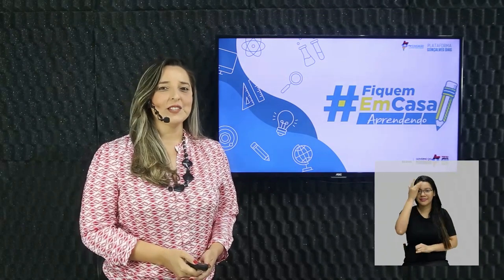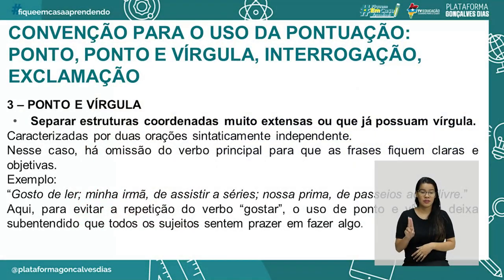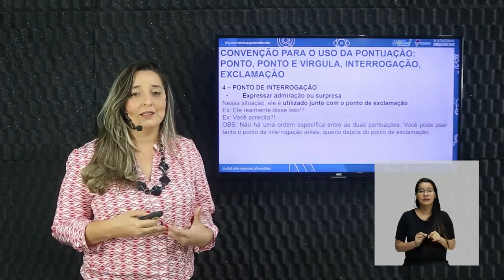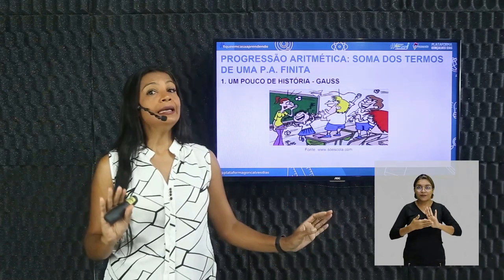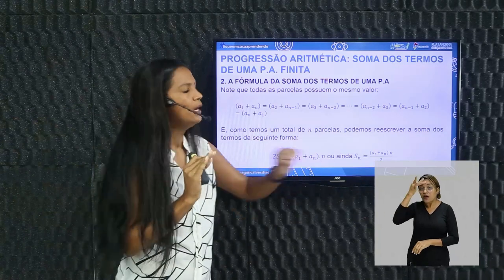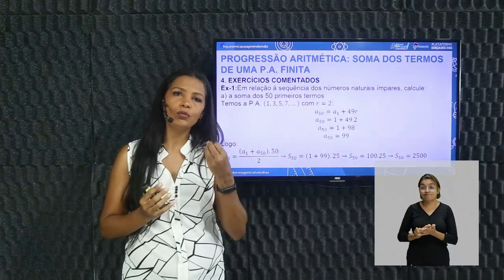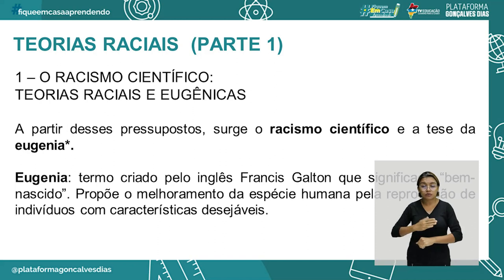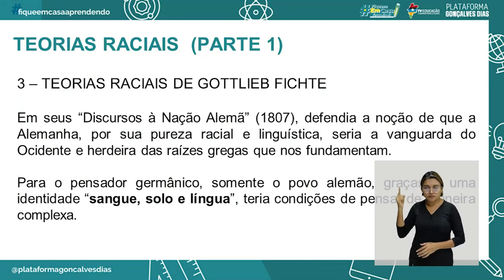Aprenda Onde Estiver - 08/11/2023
Seja bem-vindo a Plataforma Gonçalves Dias

Aprenda Onde Estiver:

1º Sério:
Língua Portuguesa - Convenção para o uso da pontuação: ponto, ponto e vírgula, interrogação, exclamação
Matemática - Progressão Aritmética: Soma dos termos de uma P.A. finita
Sociologia - Teorias raciais (parte 1)
Física - Termômetro: grandezas e equações de conversões: Exercícios comentados - Parte 2
Estudo Orientado - Mapas Mentais (Parte 1)

2º Série:
Sociologia - Formas de estratificação social (parte 2)
Física - Campo magnético gerado por corrente elétrica: Exercícios comentados - Parte 2
Língua Portuguesa - O simbolismo no Brasil
Matemática - Seno, Cosseno e tangente de um arco
Estudo Orientado - Rotinas e Resumo (Parte 4)
Projeto de Vida - Fatores Críticos de Sucesso (Parte 1)

3º Série:
Física - Estrelas, fótons, energia do fóton, espectro atômico - Exercícios comentados
Língua Portuguesa - O debate e a formação de opinião
Matemática - Divisão de polinômios: Exercícios comentados
Sociologia - O que é neoliberalismo?
Estudo Orientado - Interpretação de Texto (Parte 1)